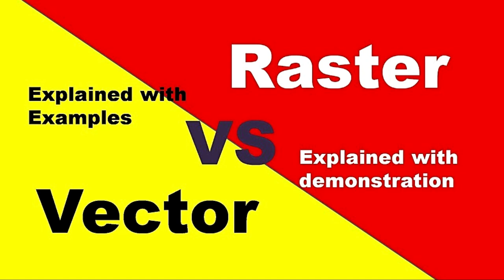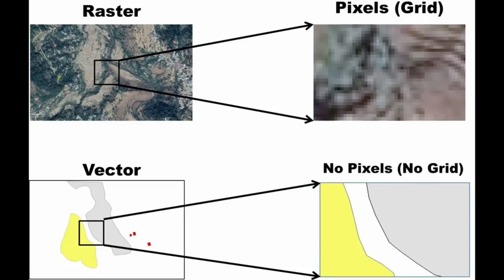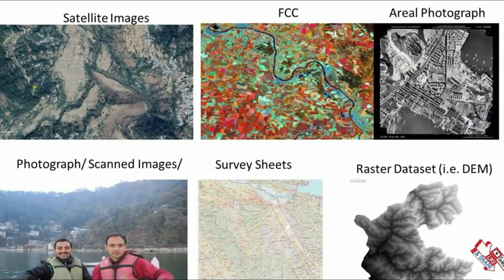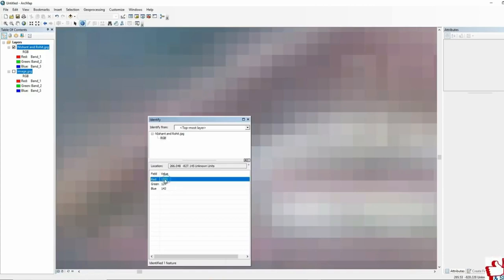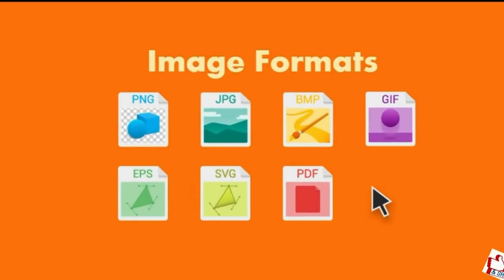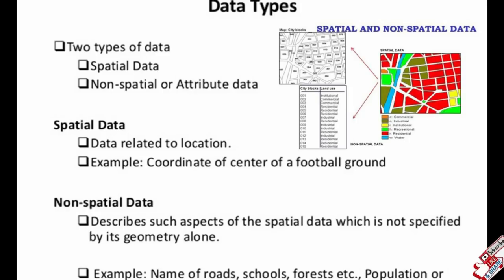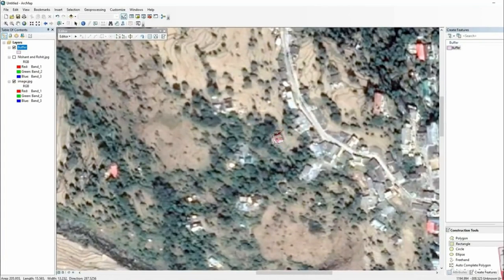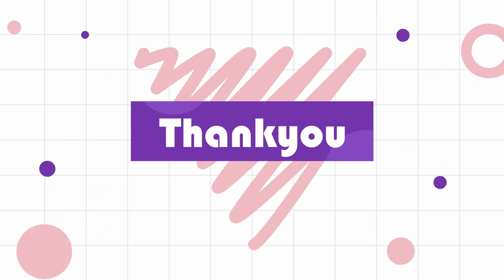Illustration of Raster and Vector Data Structure Models with EXAMPLES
This tutorial is related with Data Structure in GIS – Raster and Vector Data वेक्टर और रास्टर. This video helps you to understand about the different question as follows
The Raster Data in GIS,
Vector Vs Raster Difference
Raster Data Explained
वेक्टर और रास्टर
Raster vs Vector data !!! with EXAMPLE !!! Data Structures in GIS !!! GIS Data Model !!!
raster graphics
file format
vector graphics
raster graphics
 raster vs vector
difference between raster and vector
 what is a vector image
GIS Vector data model (theory)
what is a raster image
vector software
raster software
raster vector difference
pixels
GIS data structure- raster vs vector
Raster data model in GIS (theory)
Understanding Vector vs Raster data for GIS
Gis
qgis,
raster,
vector,
gis basics
,arcgis,
map,
mapping,spatial,
data analysis,
geographical information systems,
arcmap,
Data Structure in GIS – Raster and Vector Data
Difference Between Raster and Random(Vector)
Vector and Raster Data (points, lines and polygon etc.) in GIS || Topic 3 || Full details
GIS Lecture 2 : GIS Data Model || Raster Data Model vs Vector Data Model
Difference between Raster and Vector Data in GIS
difference between raster and vector data model in ENglish
,what is the difference between raster and vector data in english
vector data and raster data,difference in raster and vector data
Raster & Vector Data Model
Advantages & Disadvantages of Raster & Vector Data Model
raster data,raster data advantages,
disadvantages of raster data,vector
data,vector data advantages and disadvantages,raster & vector data file format
Raster and Vector Charts - Advantages and Disadvantages
Spatial and Non-Spatial Data
Data and it's types (Spatial data and attribute data) in GIS
Compare raster and vector data models
स्थानिक एवं गैर स्थानिक आंकड़े
gis (geographic information systems )
Difference between vector and raster datasets.
RASTER AND VECTOR DATA IN GIS
visualization of raster and vector data
Raster Pixels
databases,
Attribute,
 Layer,
vector,
raster,
gis
Raster Data - GIS,
Raster Data Explained